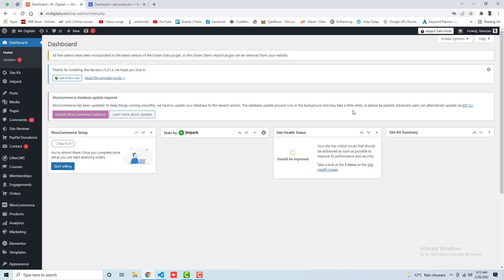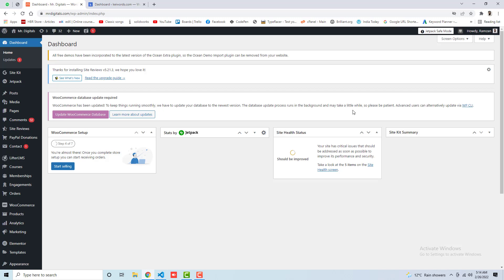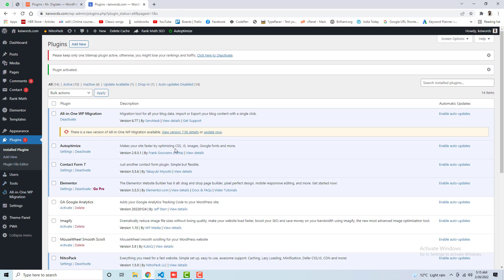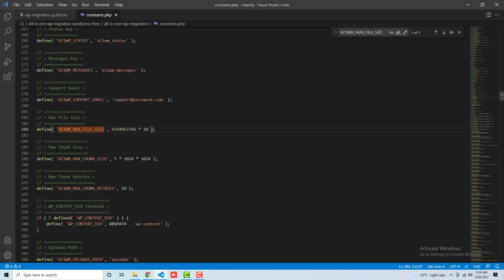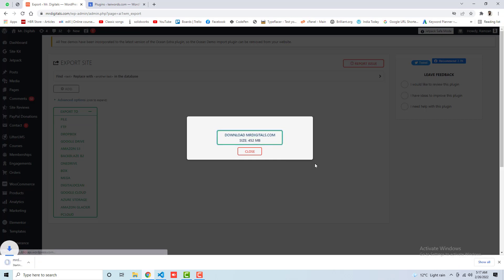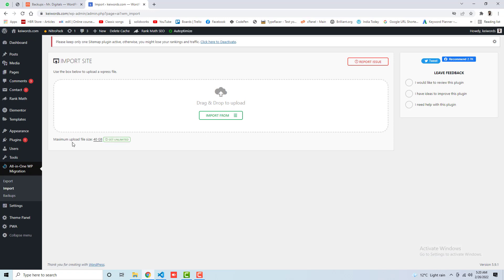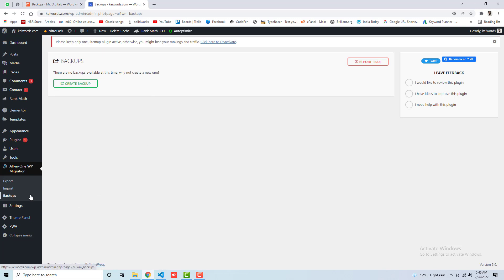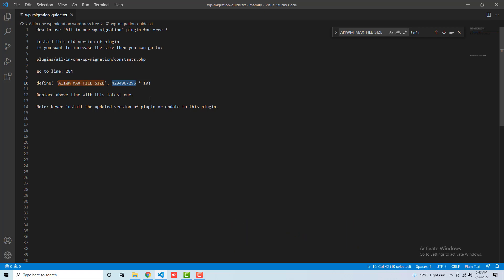All In One WP Migration Import Not Working | Best Trick to Increase Limit 512 MB to 40 GB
All in one wp migration import not working or All in one wp migration import stuck problem will be solved in this video. This video is going to contain all the details regarding how to solve the All in one wp migration import freeze issue.

👋Skype: mohdramzaan112